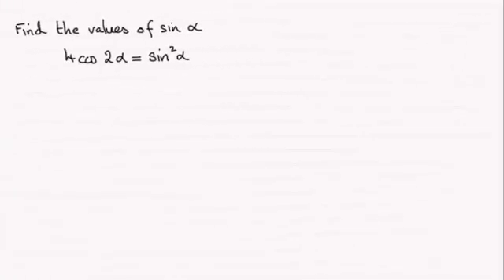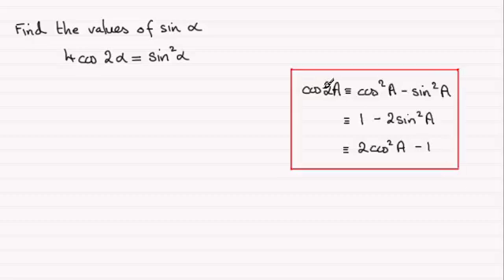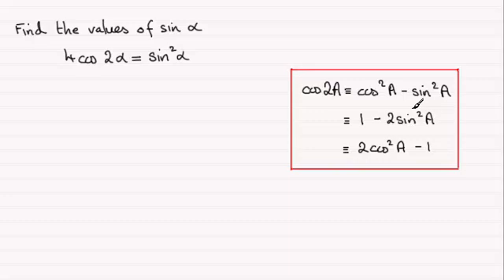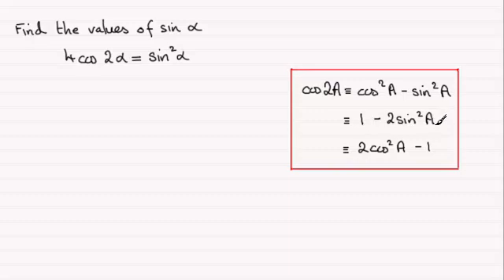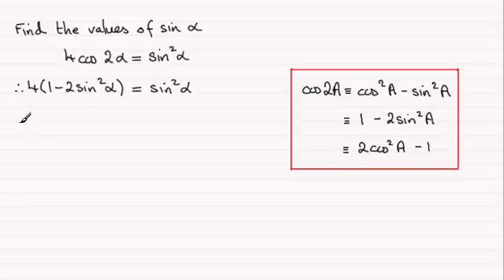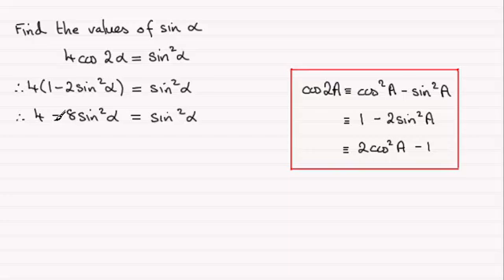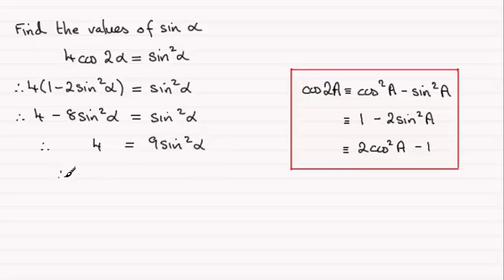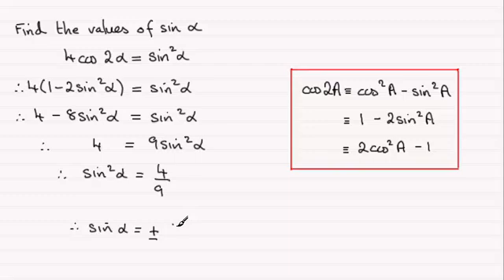Solving a trig. equation (example) : ExamSolutions Maths Revision : OCR C3 June 2013 Q2(i)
for the index, playlists and more maths videos on trigonometric equations and other maths topics.